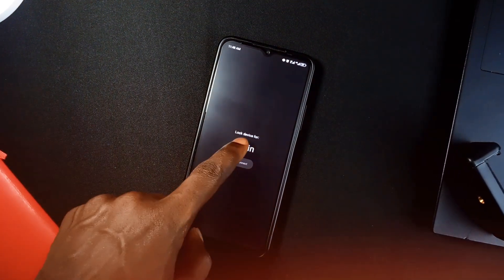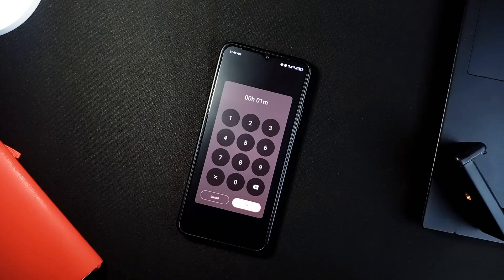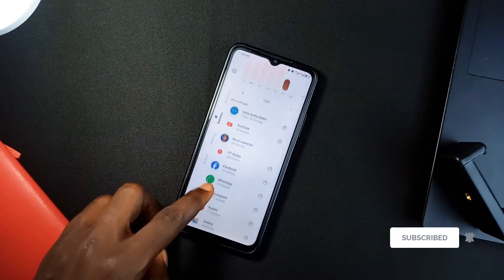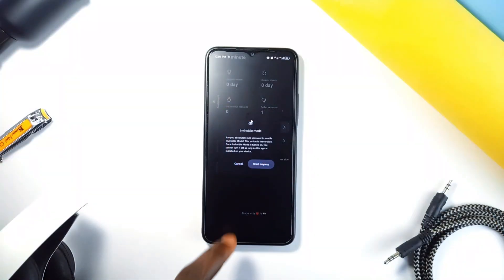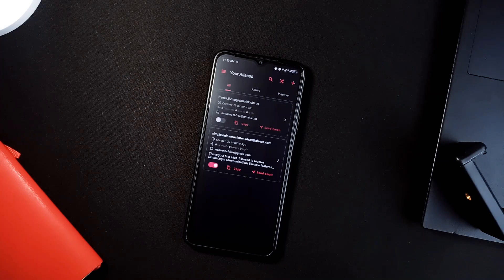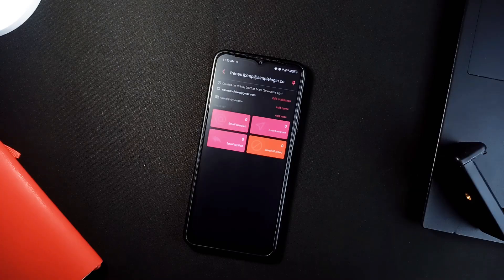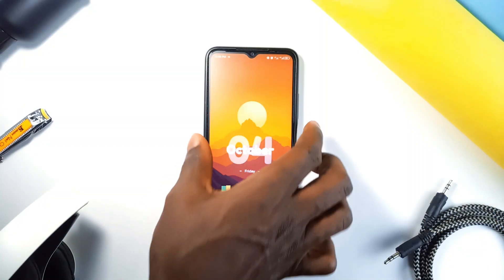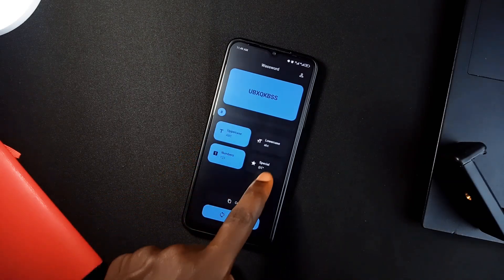Open Source Apps Comes with Better Experience | Best FOSS Apps YOU NEED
In this video, you'll find out some free open source apps that will be the perfect apps for essential needs on your Android smartphone.

🔵 APPS MENTIONED

🔴 TIMESTAMPS

00:00 - Disconnect
00:50 - Mindful
01:52 - Wassword
02:34 - SimpleLogin
03:21 - Mute Reminder
03:50 - Outro